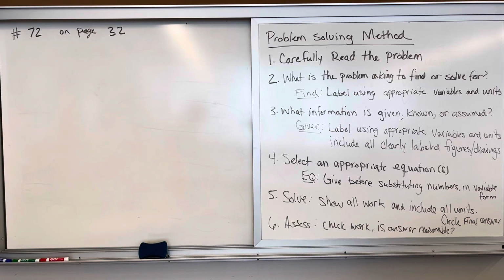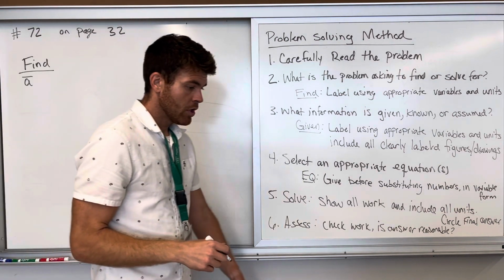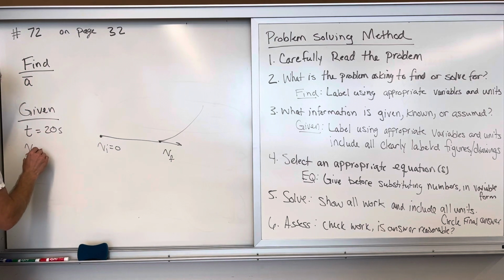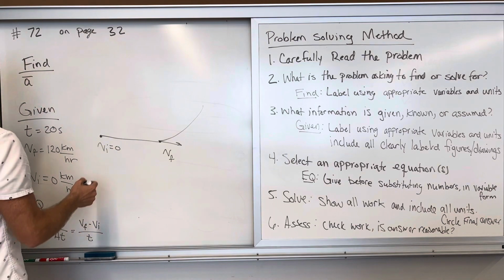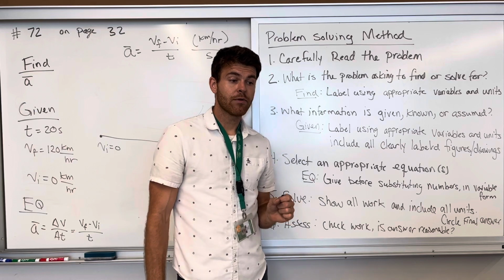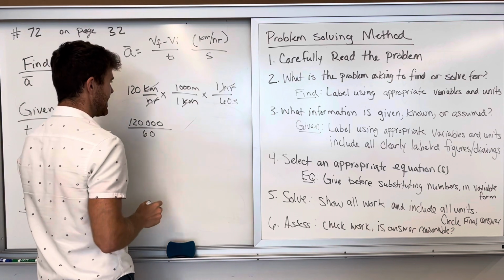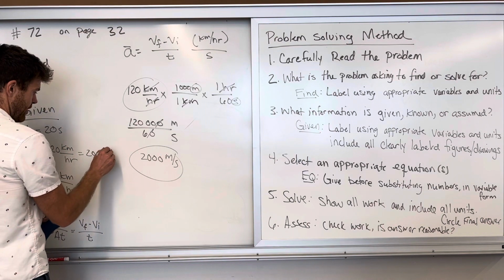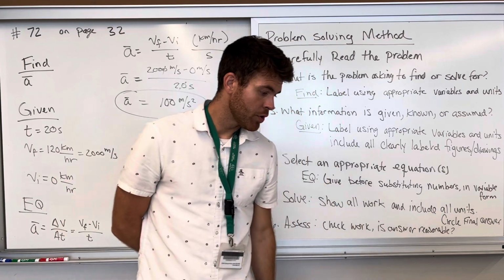Example Problem: Chapter 2 number 72